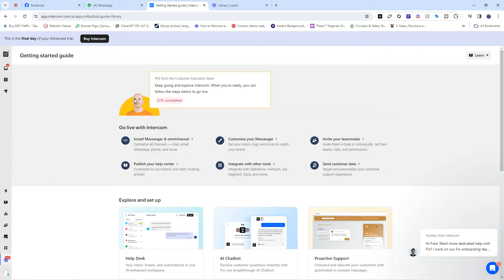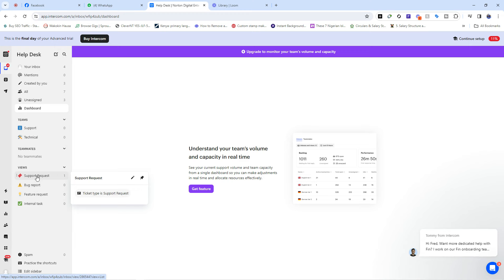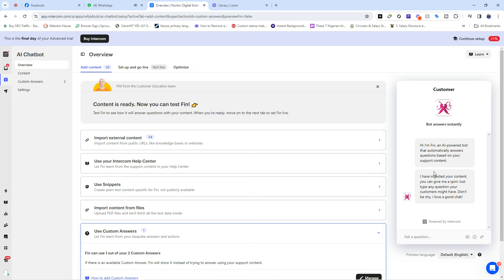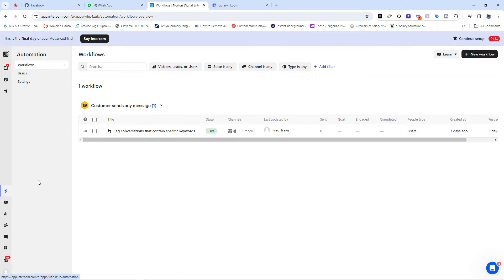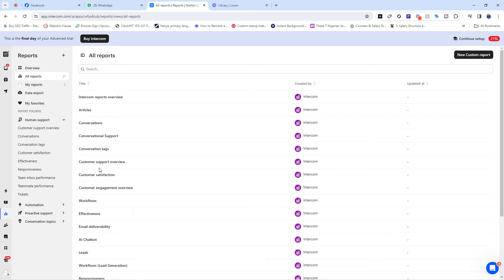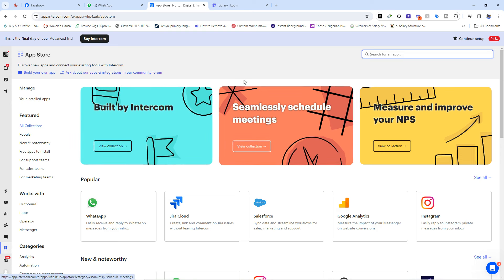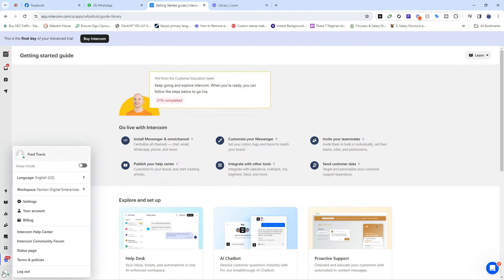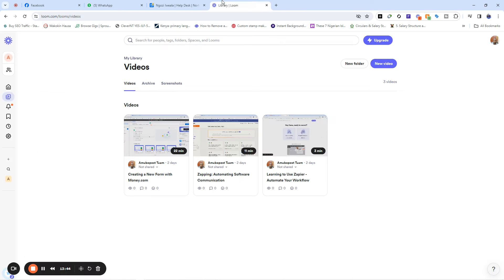Intercom Software Overview for Beginners 2024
This video provides an overview of Intercom CRM tools and how they can help businesses become more proficient. we discuss the helpdesk, proactive support, automation, articles, reports, managing contacts, and using messenger and omnichannel. Also, we mentioned the benefits of integrating other CRM tools and the importance of onboarding. Watch this video to learn how Intercom can streamline your customer support and sales processes.